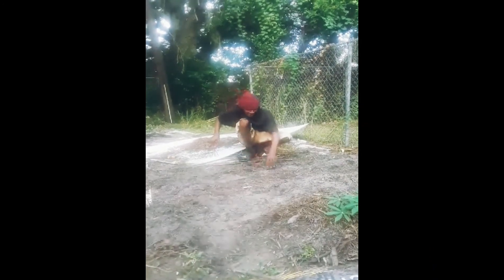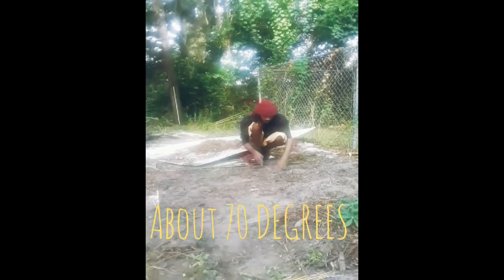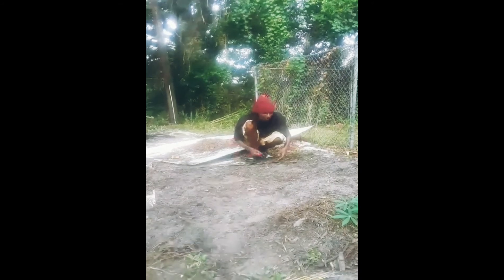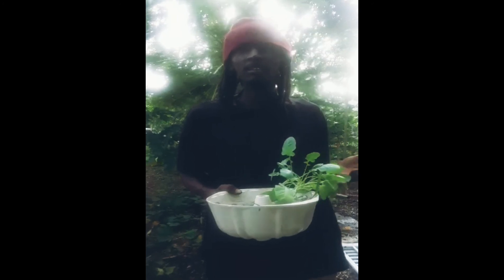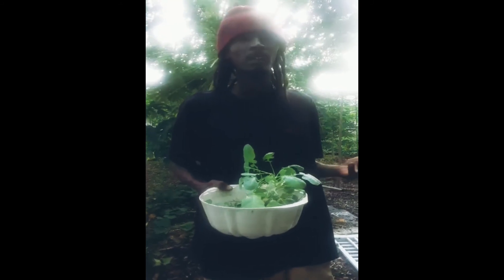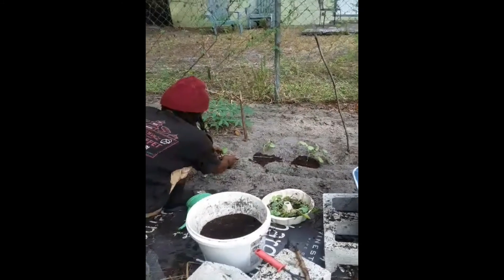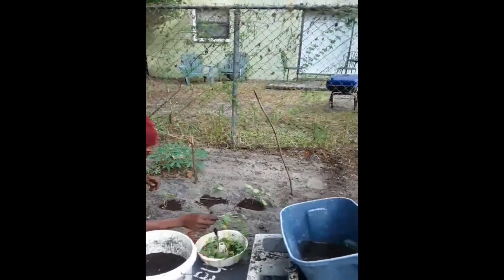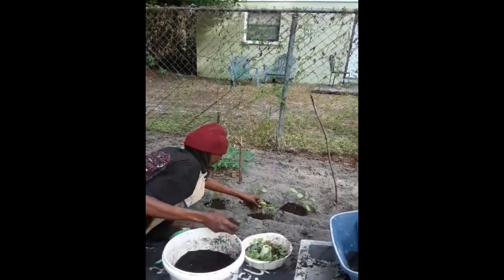Fall planting tips from Bigg Yields Ital farms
Farmer Fugee does a live tutorial on the Florida way of planting in pre fall. using Ethiopian kale...